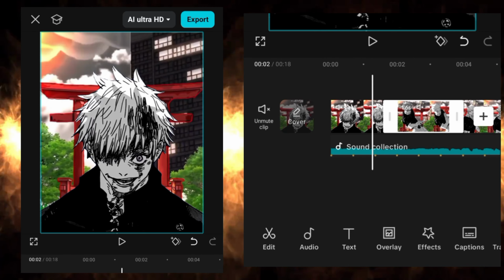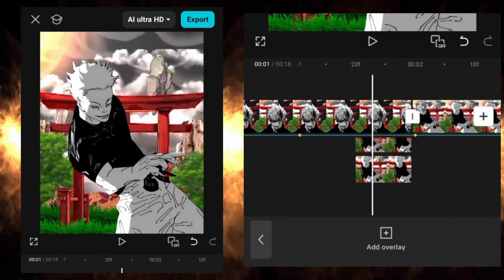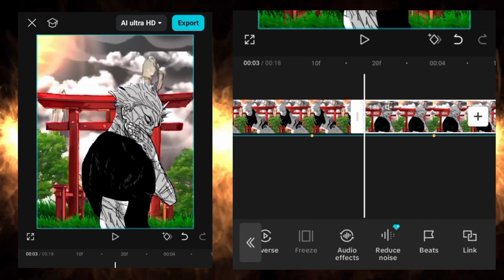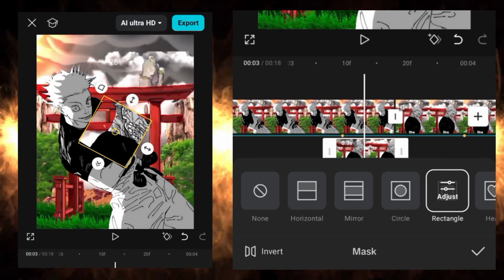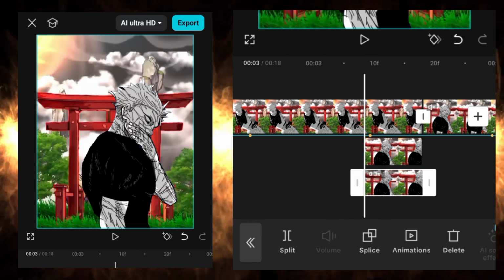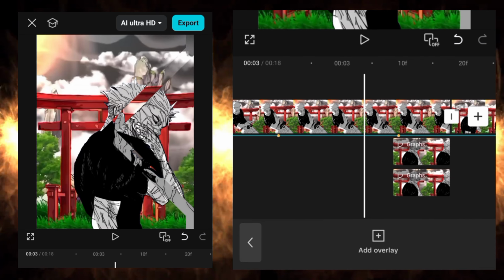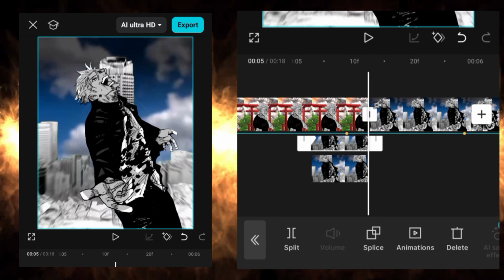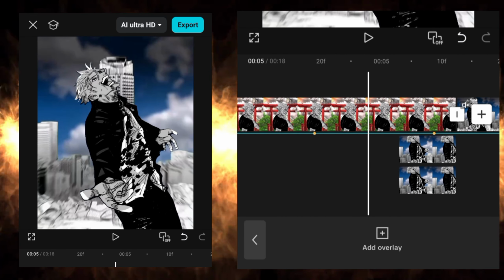MASK TRANSITION TUTORIAL ON CAPCUT | Capcut Mobile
I may or may not took this idea from @Z-Edit_ and @zee_edits_ but ok